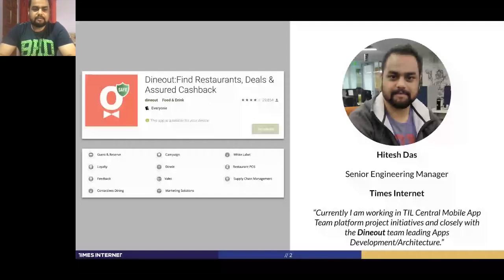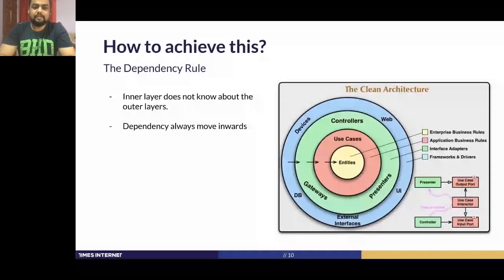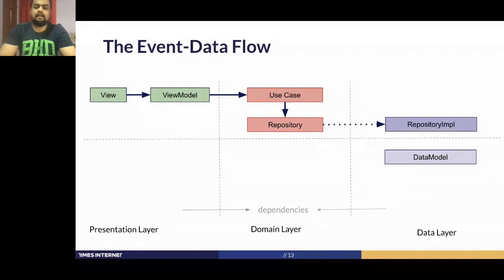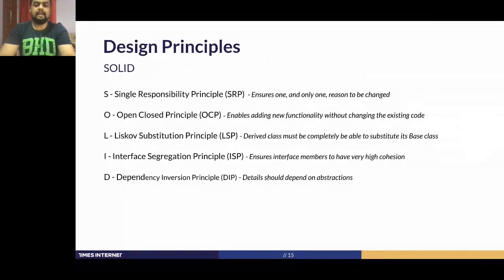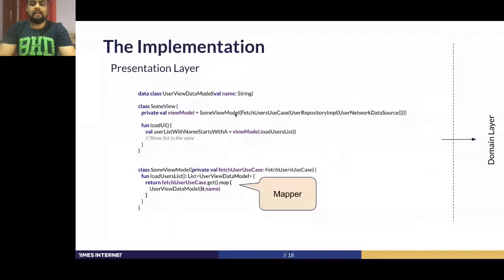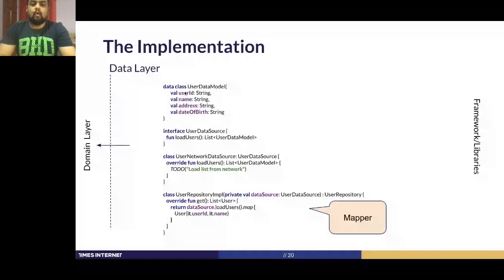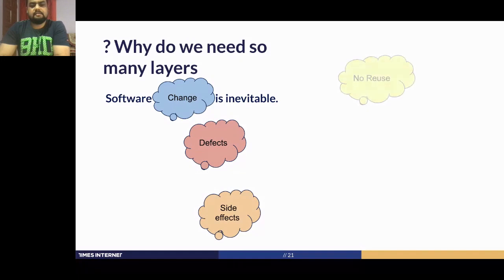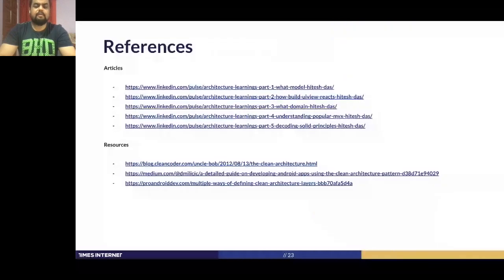How clean is your App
Hitesh Das